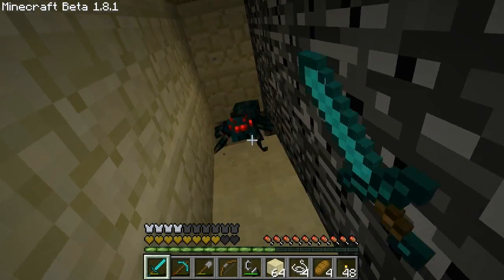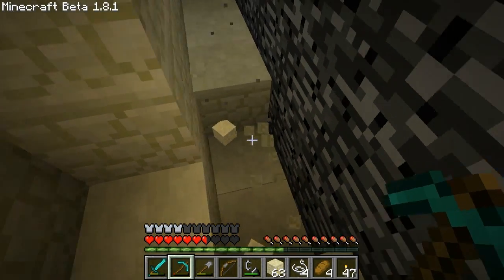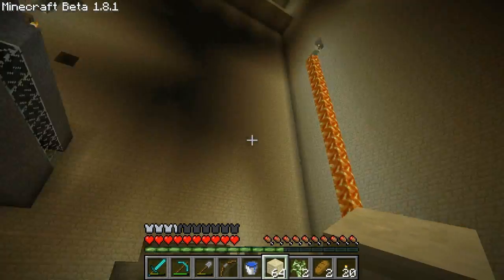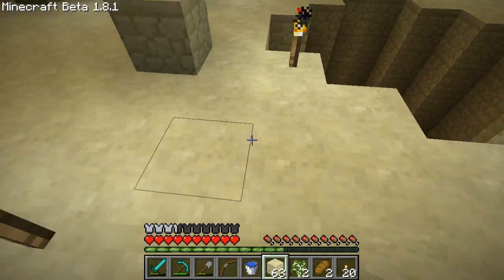G404CTM26: Scattered (Guude 404 Map)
I'm finally trying to LP through an adventure map: Guude's 404. In this episode, I continue and old direction and start a new one.